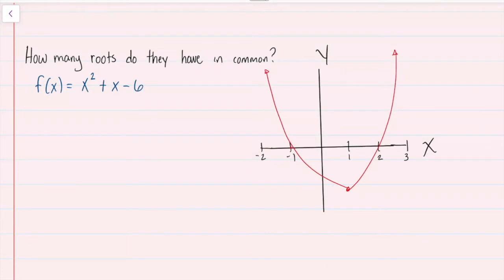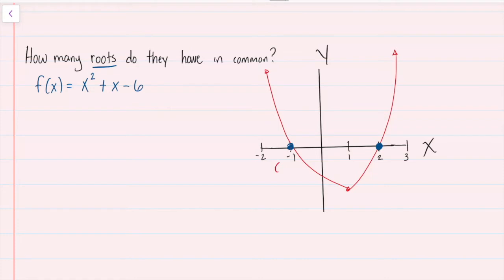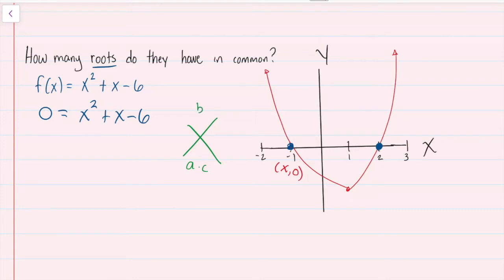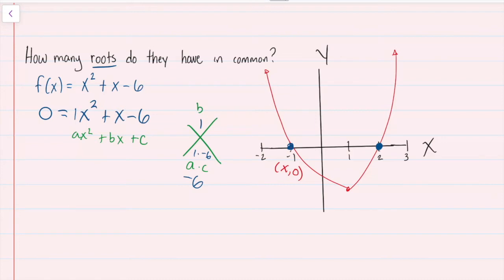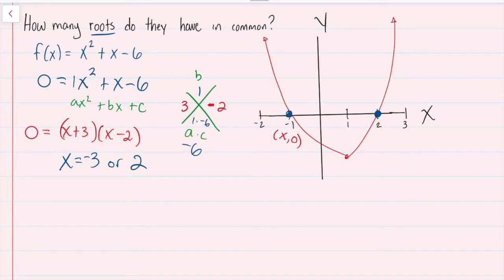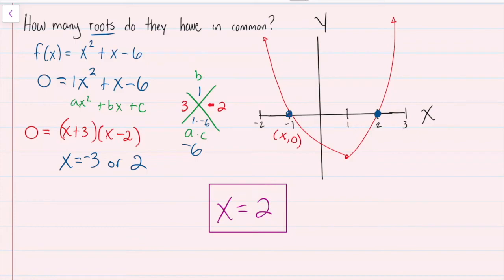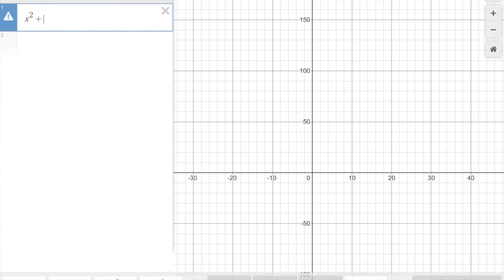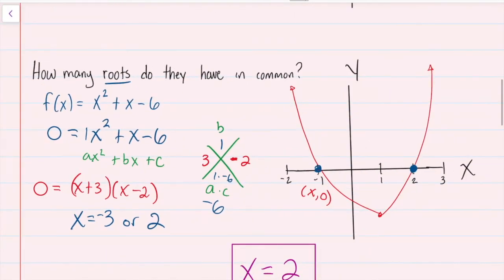Features of Quadratics! Part 2 Example #1